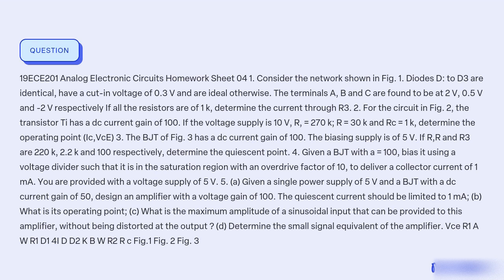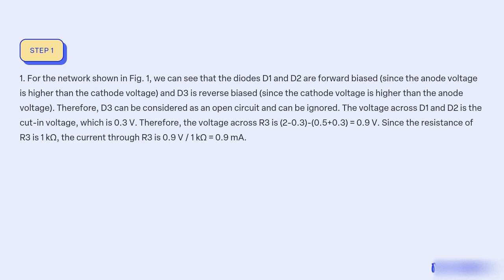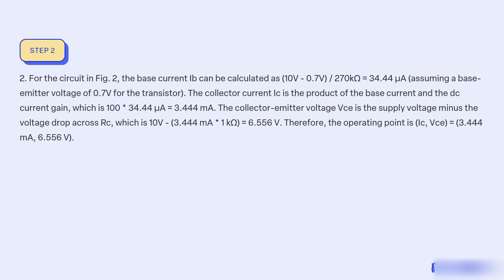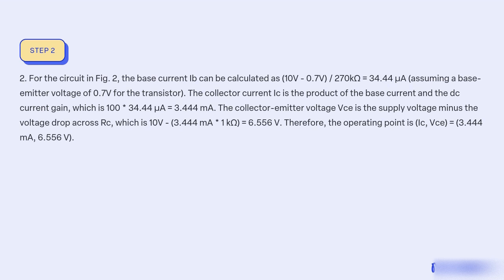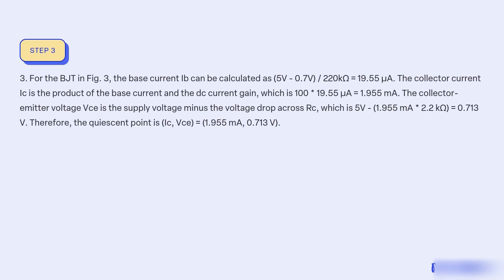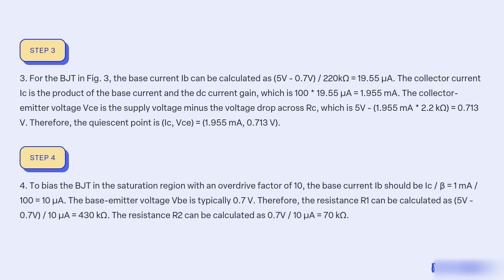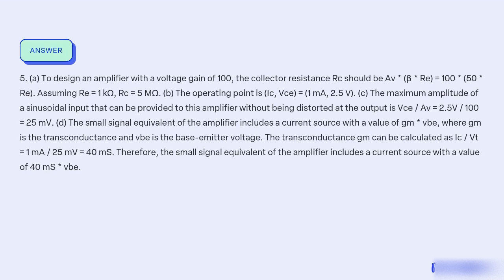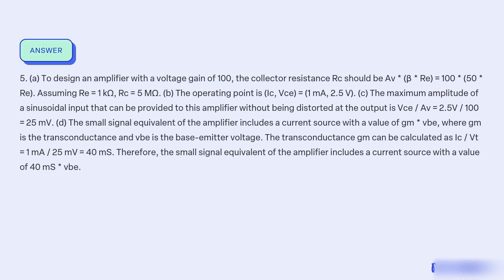Analog Electronic CircuitsHomework Sheet 041 Consider the network shown in Fig 1 Diodes D to D3 a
Analog Electronic Circuits Homework Sheet 04 1. Consider the network shown in Fig. 1. Diodes D: to D3 are identical, have a cut-in voltage of 0.3 V and are ideal otherwise. The terminals A, B and C are found to be at 2 V, 0.5 V and -2 V respectively If all the resistors are of 1 k, determine the current through R3. 2. For the circuit in Fig. 2, the transistor Ti has a dc current gain of 100. If the voltage supply is 10 V, R, = 270 k; R = 30 k and Rc = 1 k, determine the operating point (Ic,VcE) 3. The BJT of Fig. 3 has a dc current gain of 100. The biasing supply is of 5 V. If R,R and R3 are 220 k, 2.2 k and 100 respectively, determine the quiescent point. 4. Given a BJT with a = 100, bias it using a voltage divider such that it is in the saturation region with an overdrive factor of 10, to deliver a collector current of 1 mA. You are provided with a voltage supply of 5 V. 5. (a) Given a single power supply of 5 V and a BJT with a dc current gain of 50, design an amplifier with a voltage gain of 100. The quiescent current should be limited to 1 mA; (b) What is its operating point; (c) What is the maximum amplitude of a sinusoidal input that can be provided to this amplifier, without being distorted at the output ? (d) Determine the small signal equivalent of the amplifier. Vce R1 A W R1 D1 4I D D2 K B W R2 R c Fig.1 Fig. 2 Fig. 3